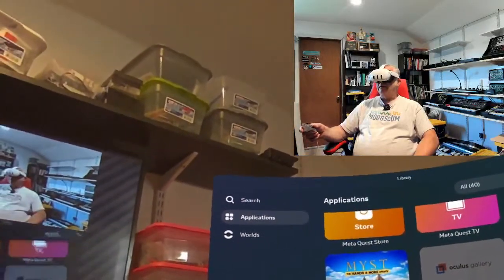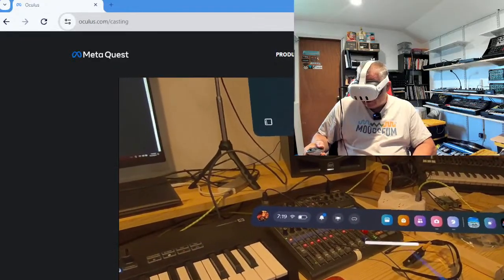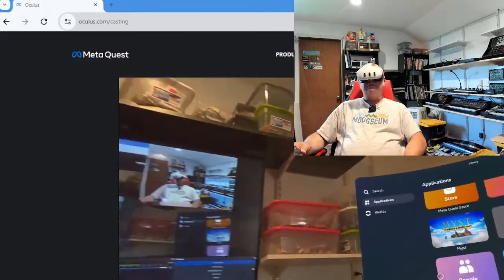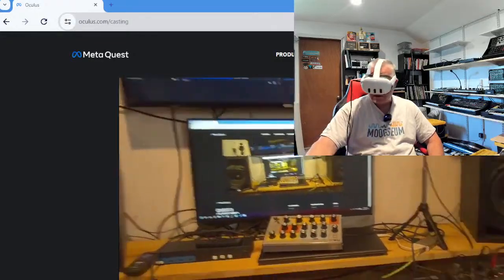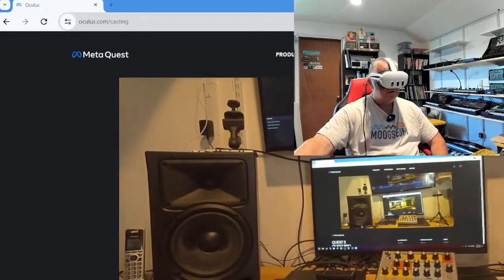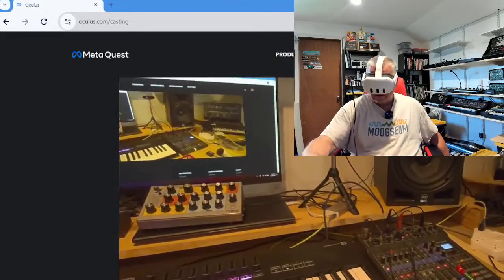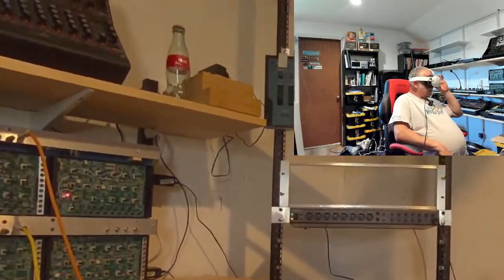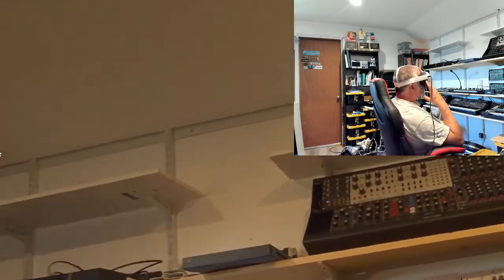Thursday stream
Trying a stream with the Oculus Quest 3 as a head mounted camera
Still working through the setup of the Quest 3 and the streaming setup.
Audio routing takes a bit of work. The HP laptop (Win 11) has USB interface with the Zoom Livetrac L8
The other computer and the laptop USB interfaces do not work with the Zoom Livetrac L20
The Win 10 machine stopped working with the L20 a few weeks ago.
So one of the outputs on the L8 is conected to the L20, the L20 A output does to the front speakers and the L20 B output goes to the rear speakers.
The Quest 3 headphone output goes to the L8 and is routed to the laptop via the master fader and to
the speakers via the A bus to the L20.